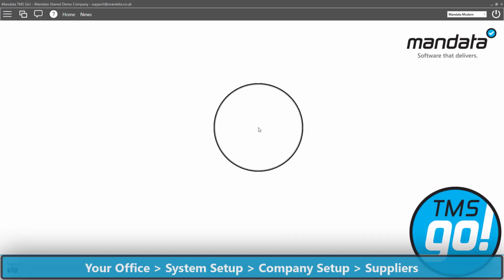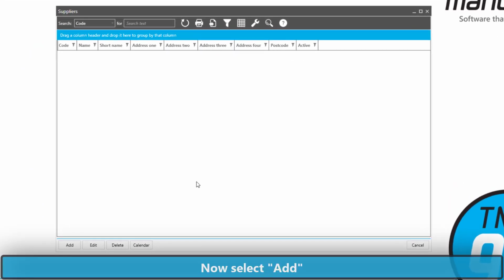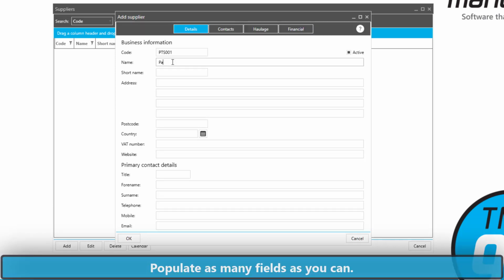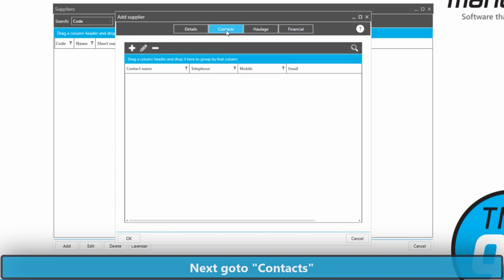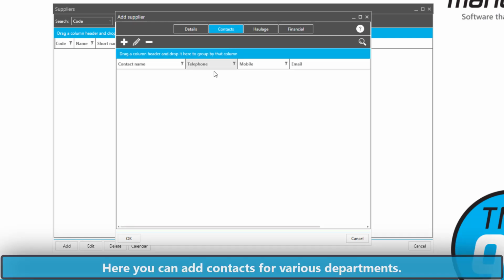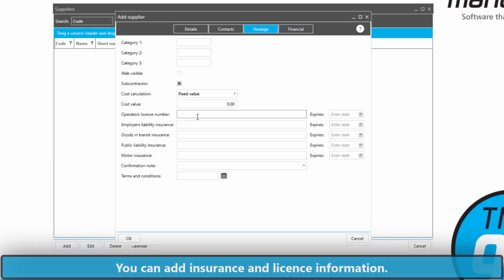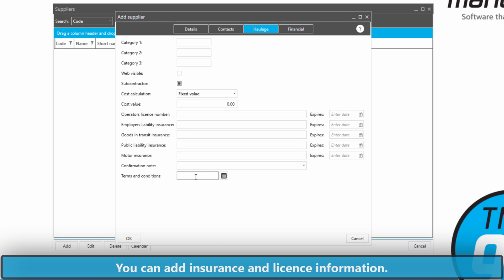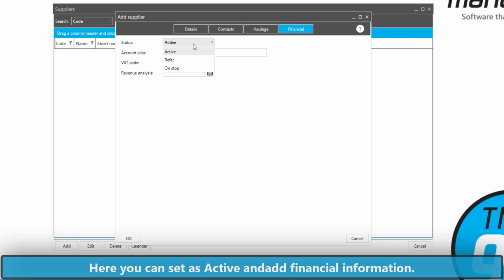How to add a Subcontractor to TMS Go!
This video shows step by step how to add a subcontractor to TMS Go!